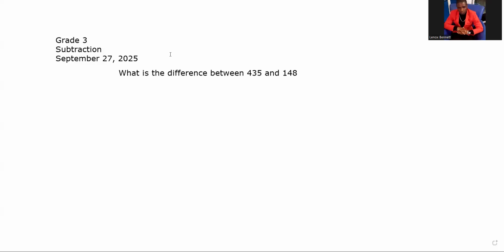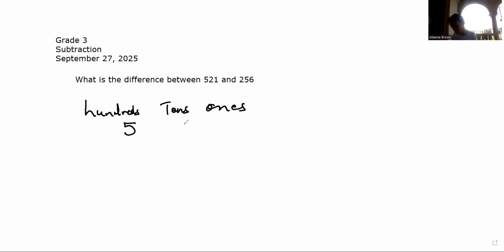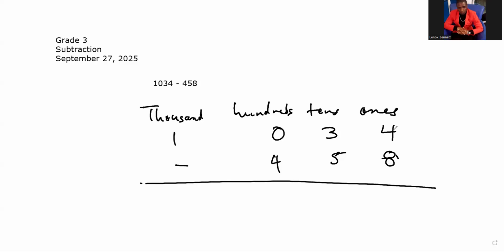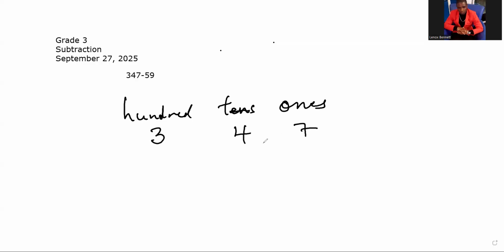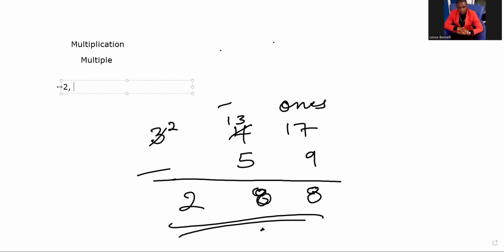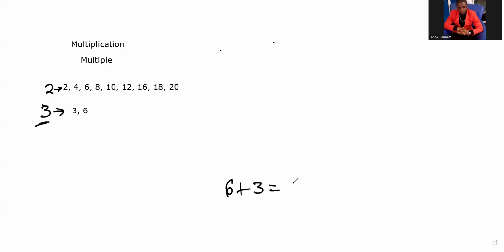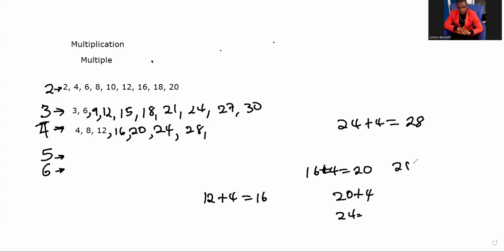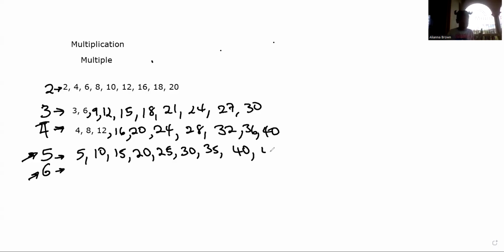GRADE 3 WEEK 4